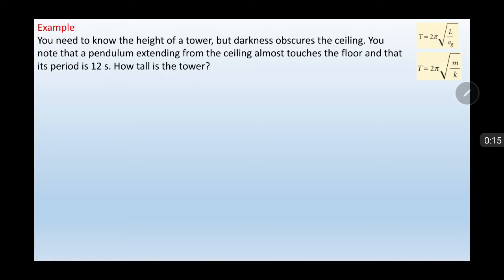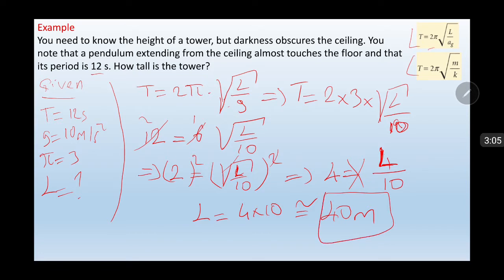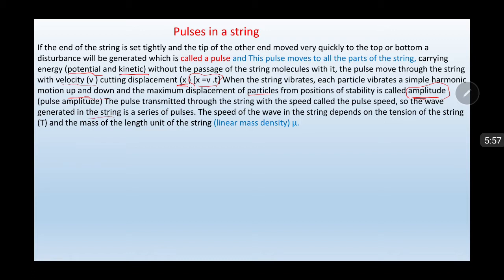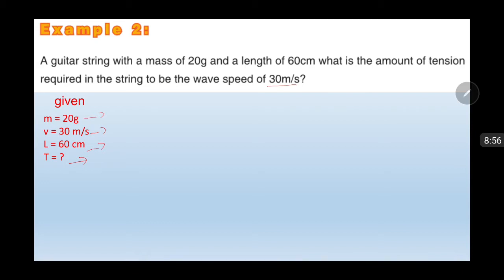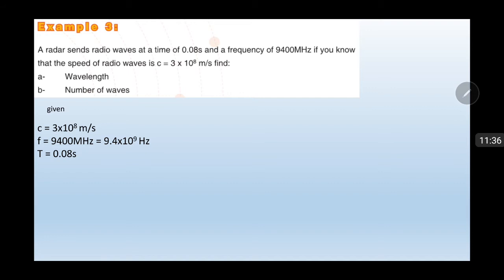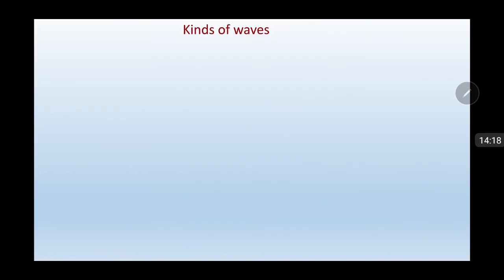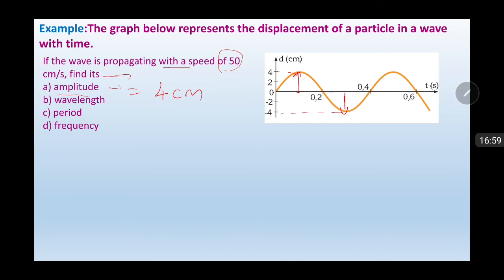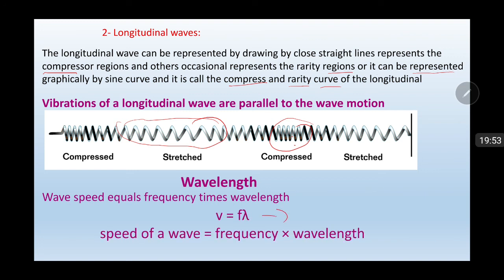11 grde ch 7 wave second part